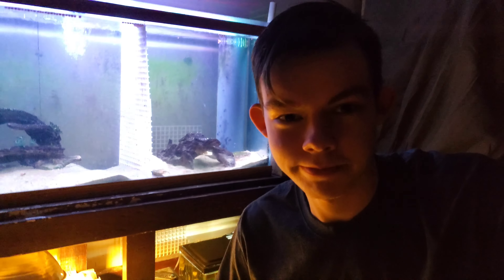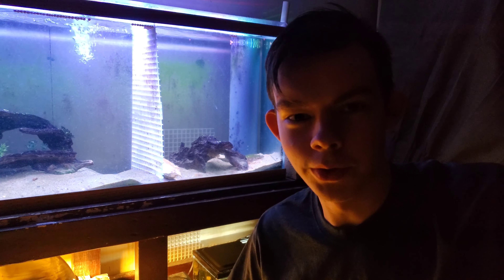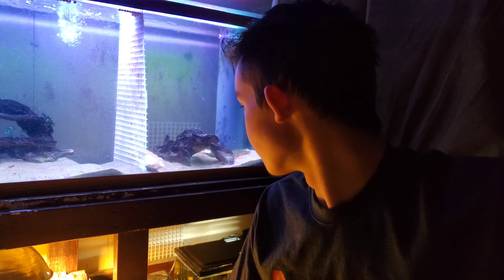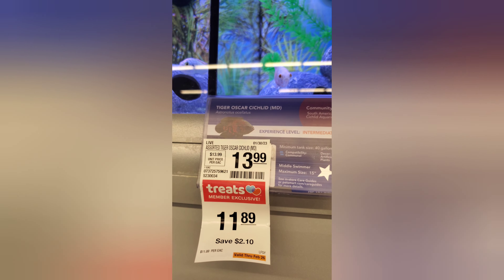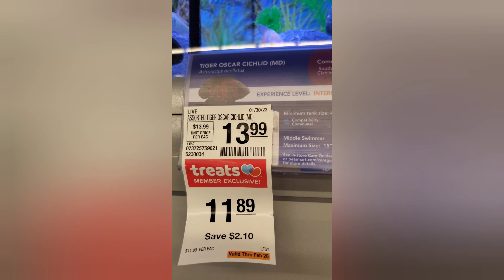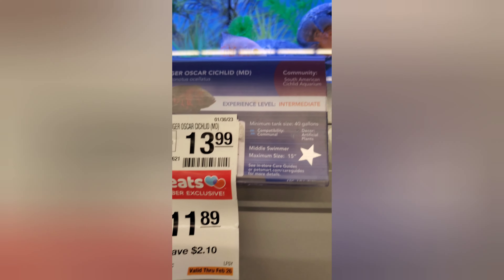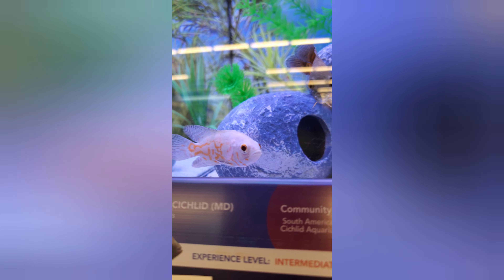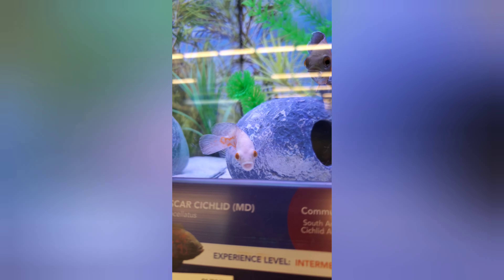I got a new (future) predator fish.